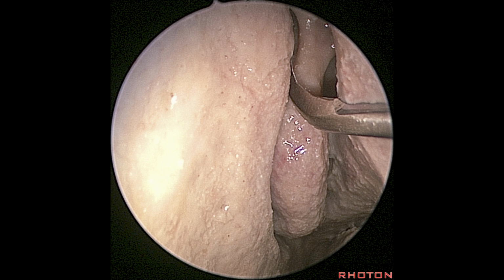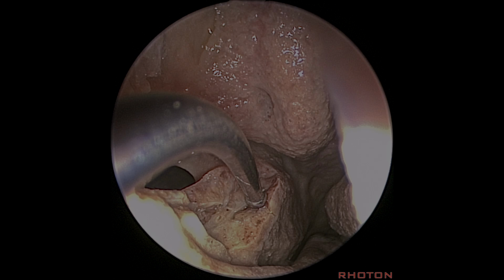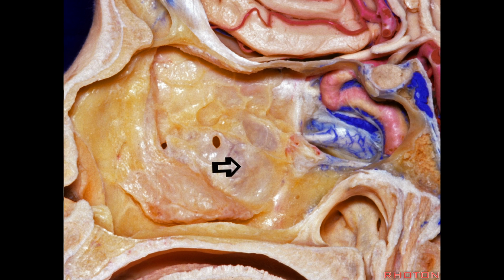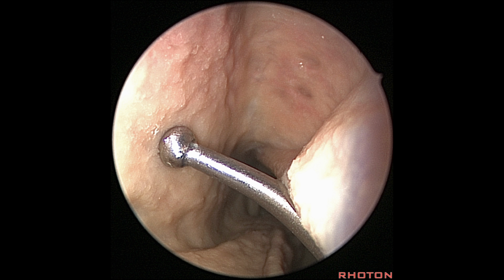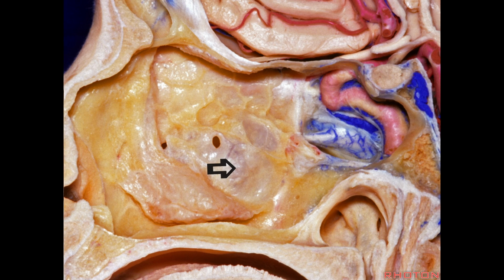The Nose For Neurosurgeons